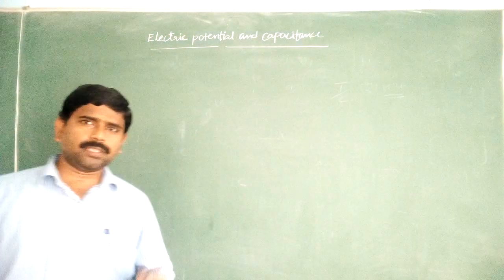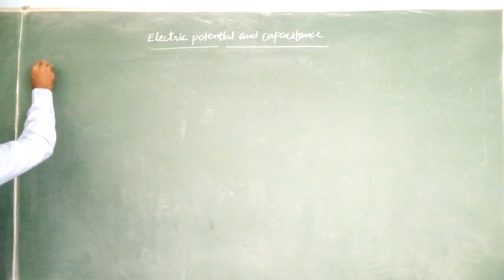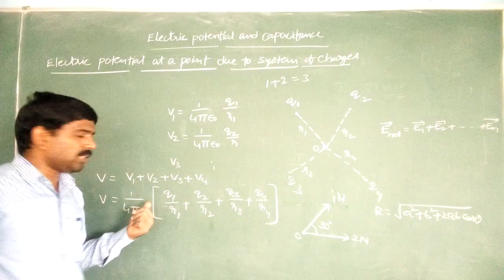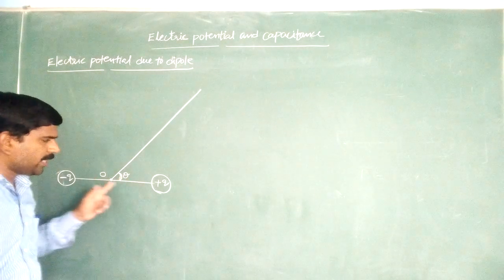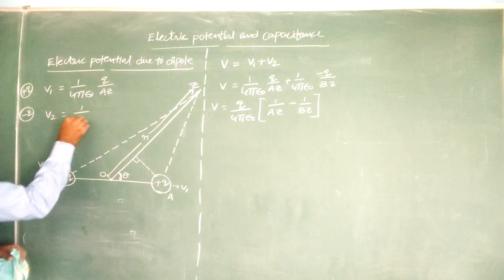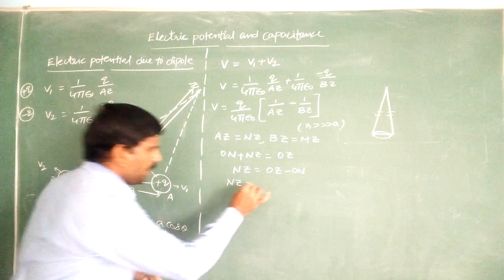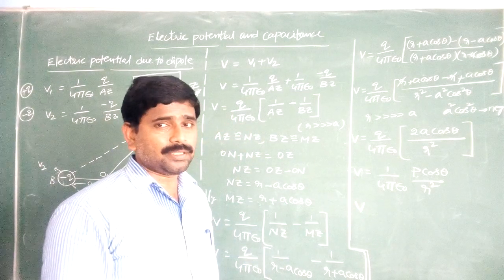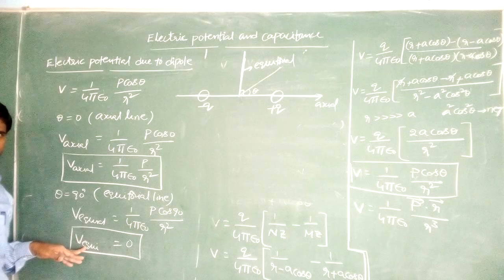ELECTRIC POTENTIAL DUE TO ELECTRIC DIPOLE(Video-2)